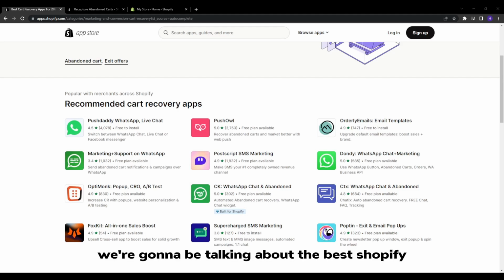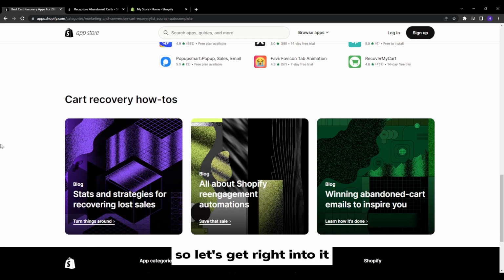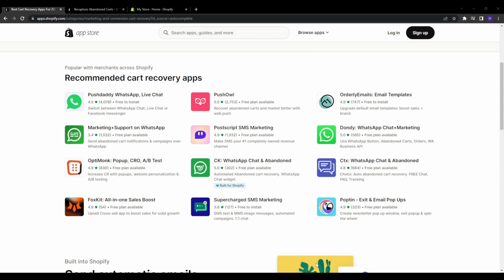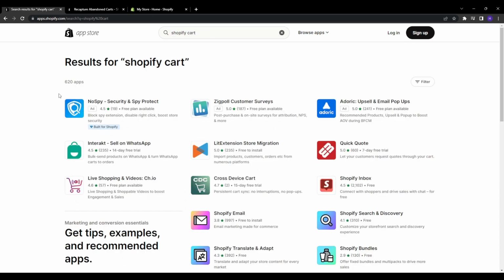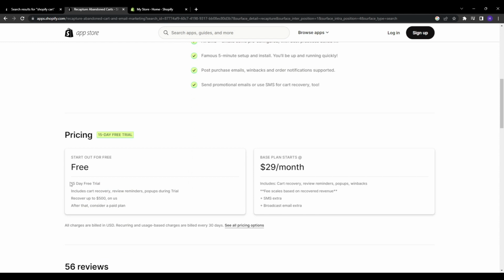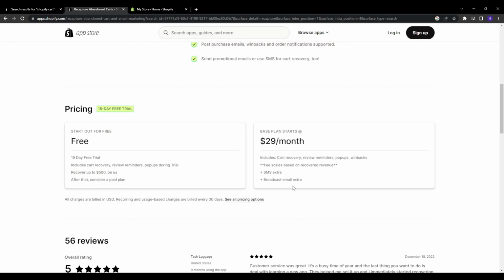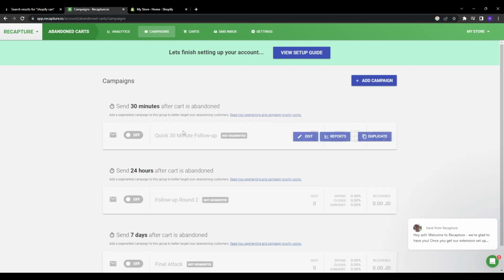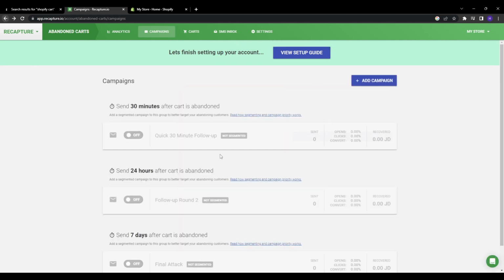Best Shopify App For Abandoned Cart In 2026 | Shopify Abandoned Cart App Tutorial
⏱️ Timestamps
Overview 00:00
Why ReCapture is the Best Abandoned Cart App 01:51
Installing ReCapture App on Shopify 03:16
Setting Up Your First Reminder Workflow 03:45